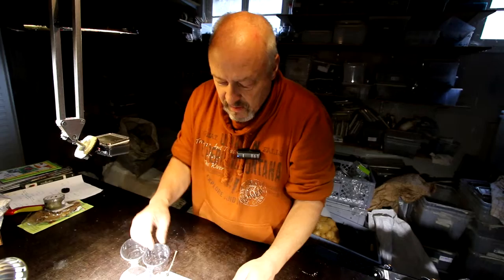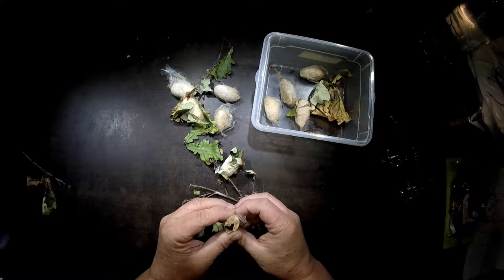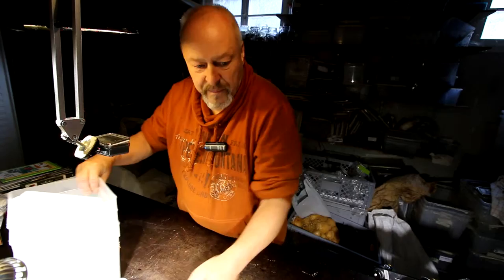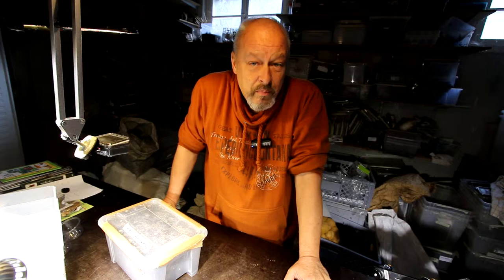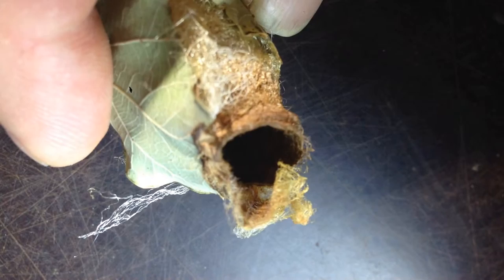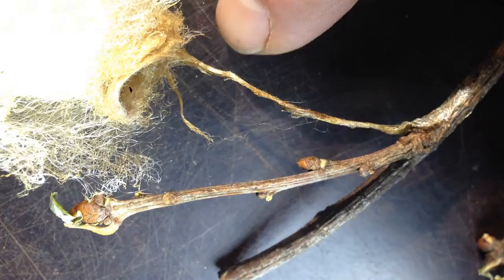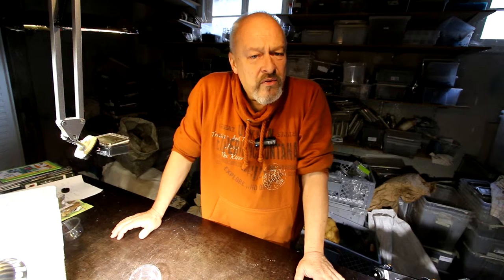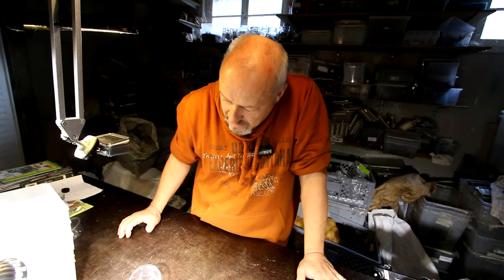Antheraea pernyi - a christmas miracle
In the cold beetle garage - in the warm december weather 2015 - three of 12 Tussah silkmothes emerged from their cocoons and laid eggs.